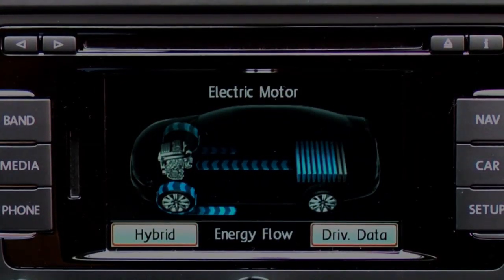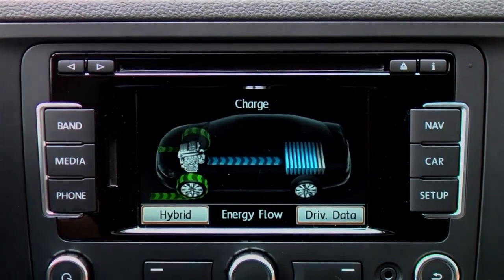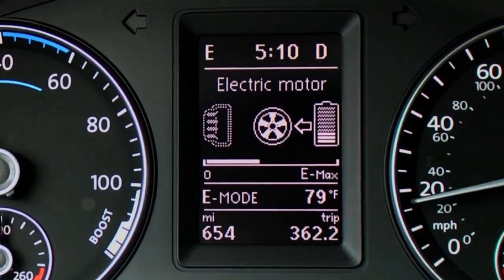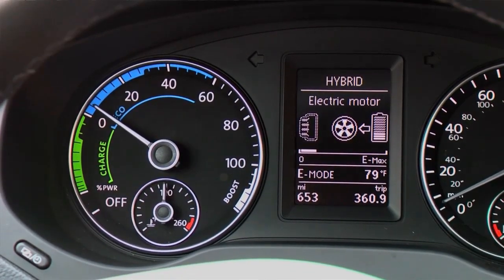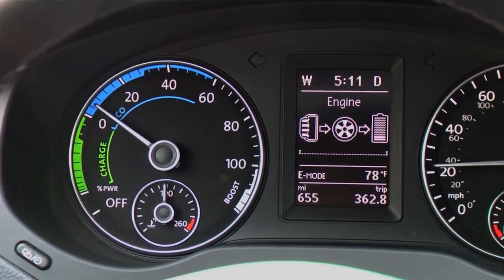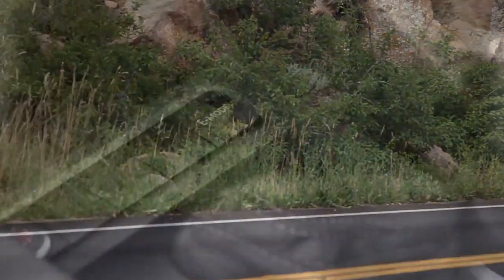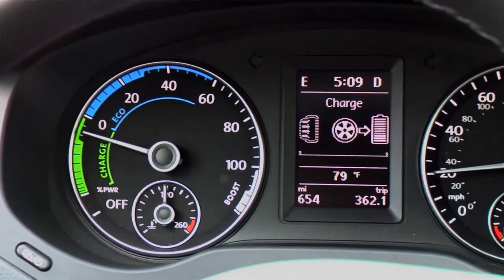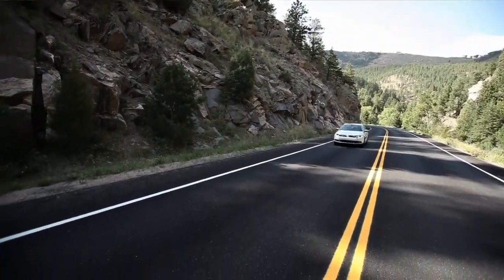Volkswagen Jetta Hybrid Fuel Efficient Electric Only Mode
The Jetta Hybrid adapts to your driving needs by seamlessly switching from electric to gasoline power, or to both electric and gas depending on your driving requirements. In extended electric mode or E-mode, the electric motor is used as much as possible. E-mode is available when driving under 42 Miles Per Hour and battery is adequately charged. When activated, the "E-Mode" icon appears in the multi function display.  Electronic mode video only applies to the 2014 Volkswagen Jetta Hybrid.

Learn more about the great features in the 2014 Volkswagen Jetta Hybrid